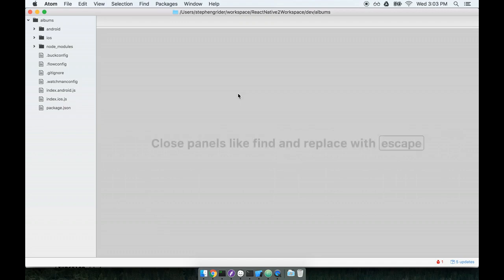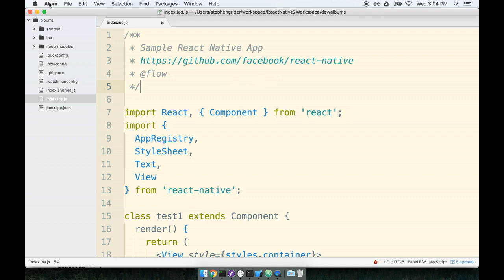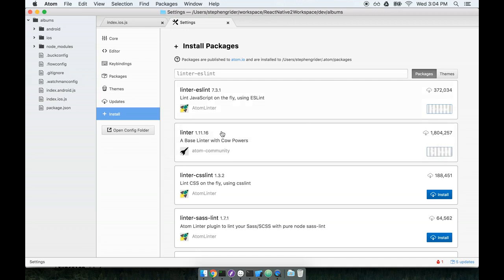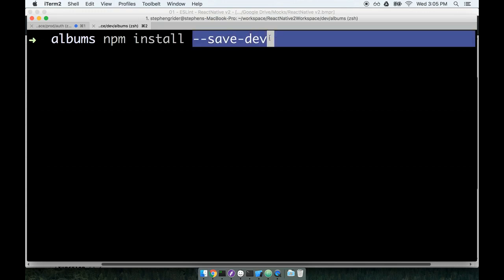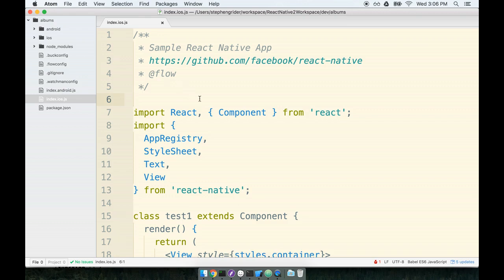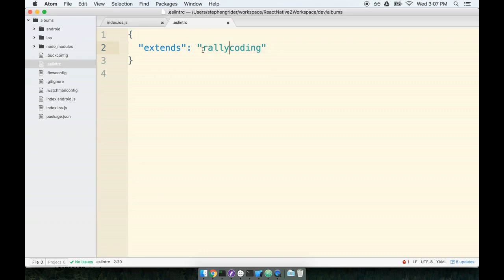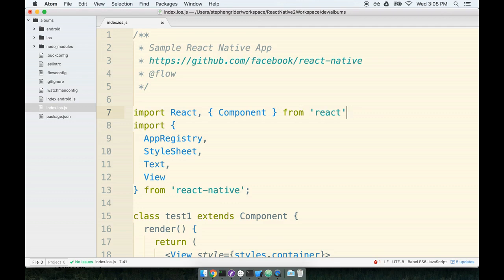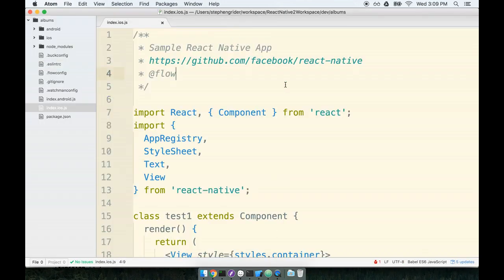2 ESLint Setup with Atom